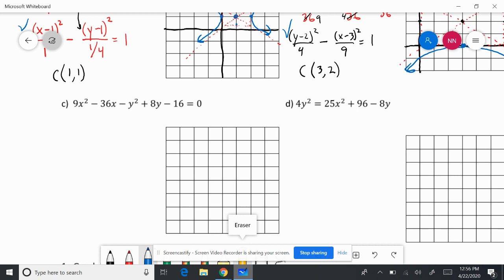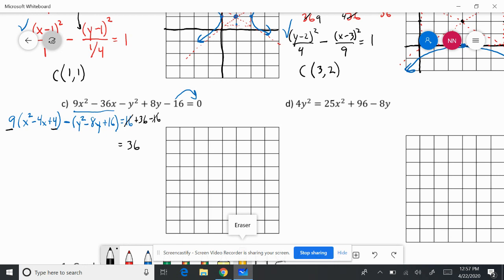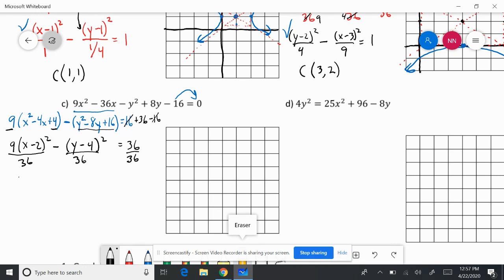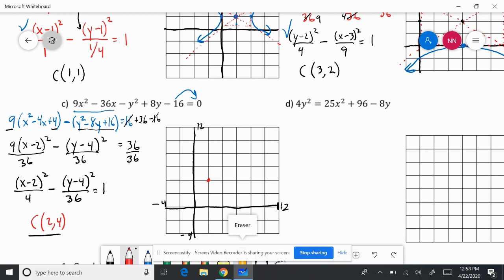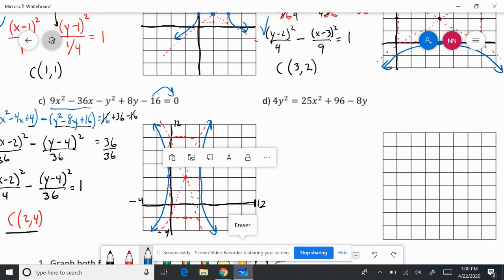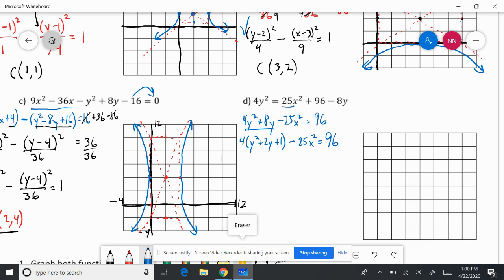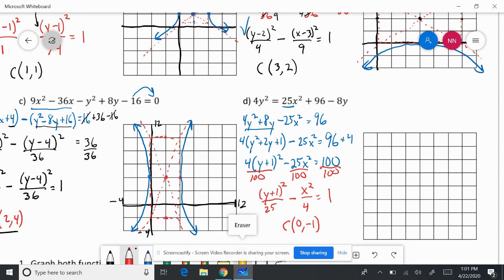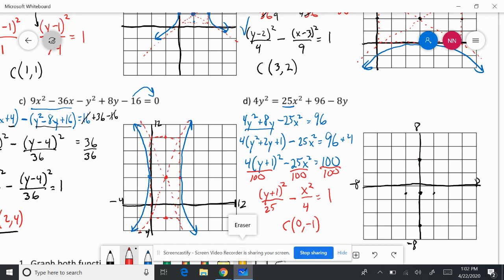A2 Notes 9.4 Part 4B